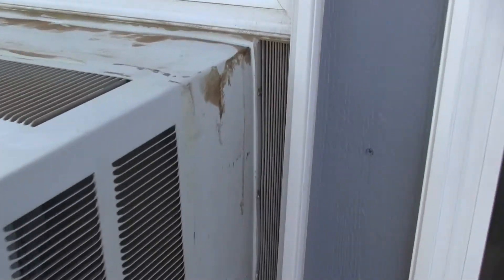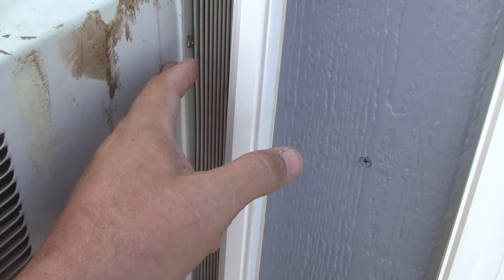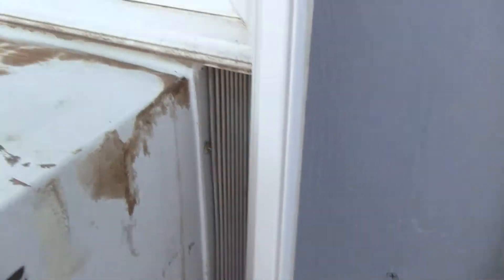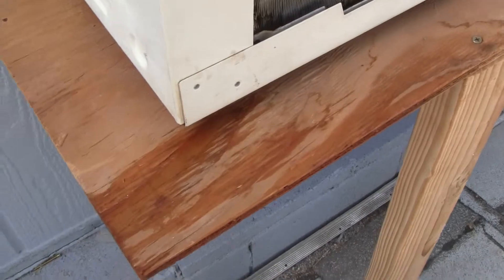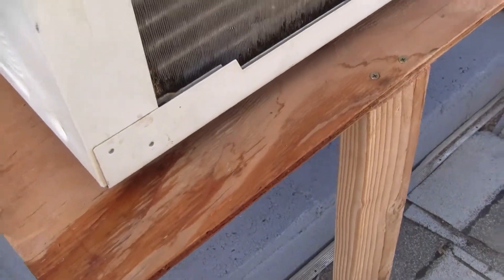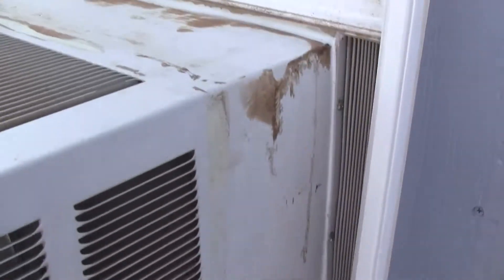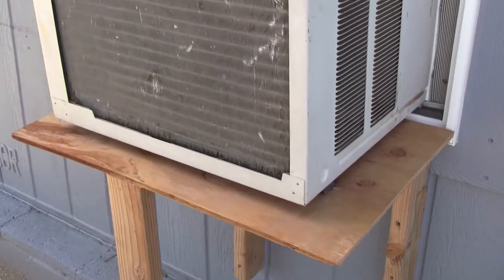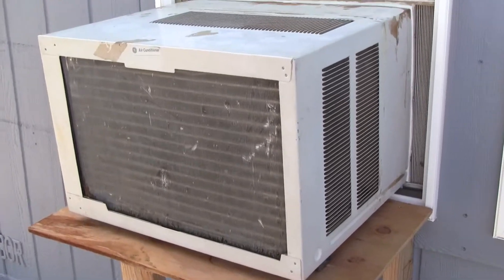Window AC Install Details.